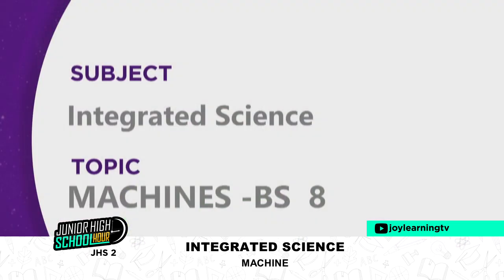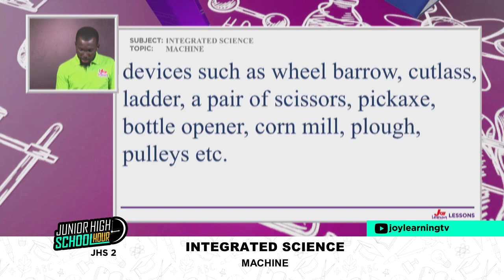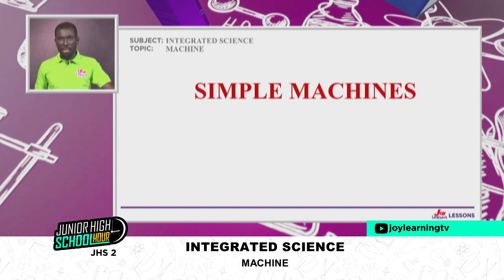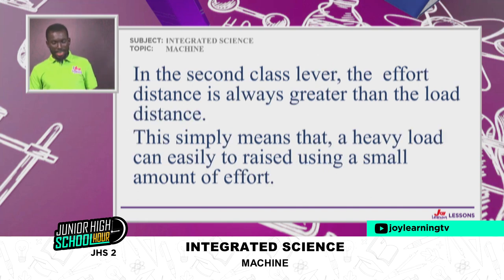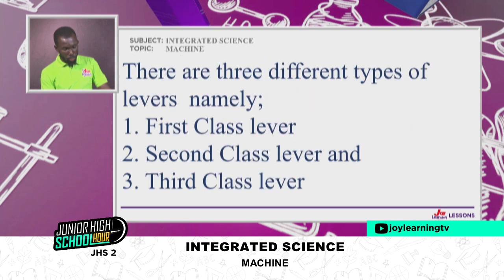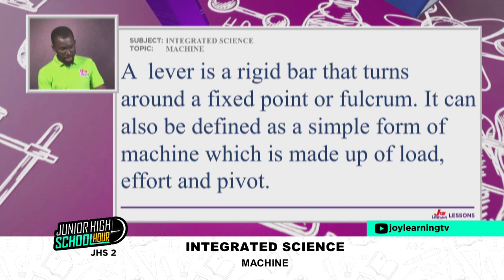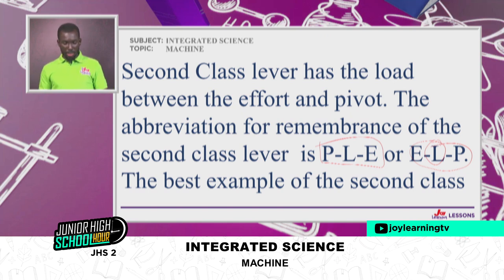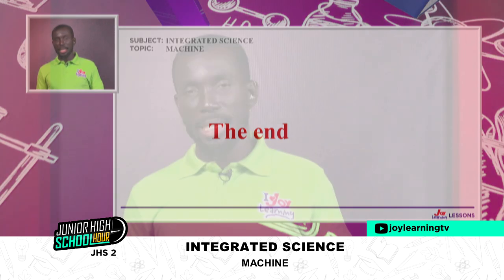JHS 2 - Integrated Science - Machine